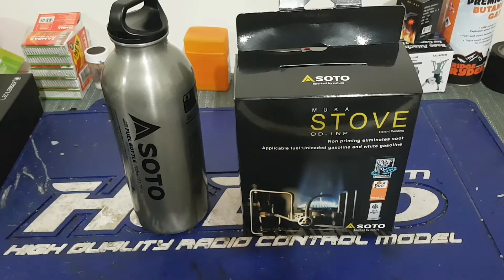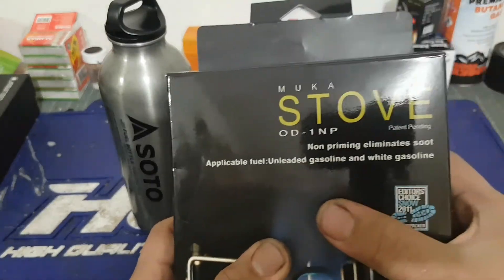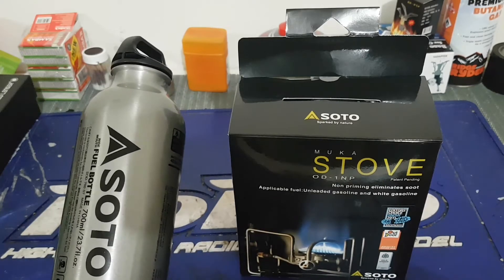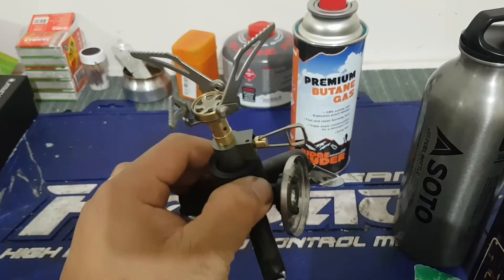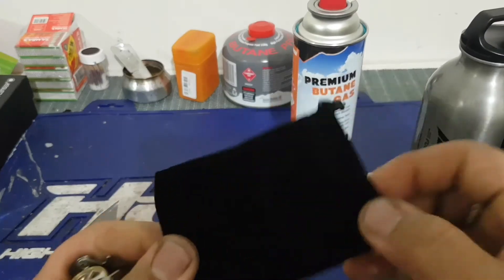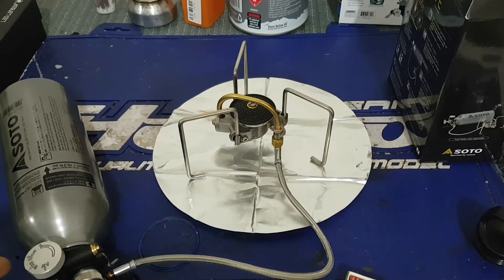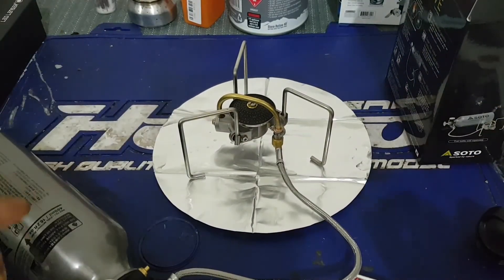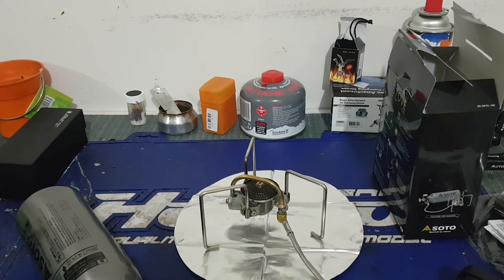SOTO MUKA STOVE (unleaded)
Unboxing of my soto muka stove and first use. Very new to this so i hope you like it and hopefully this video would help